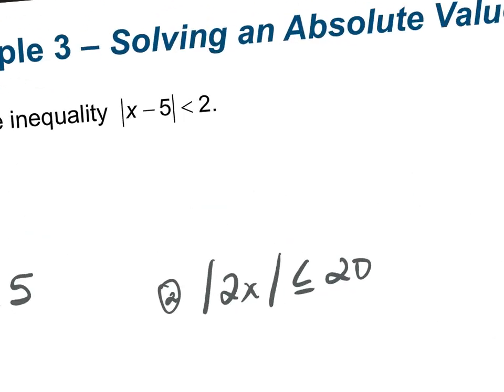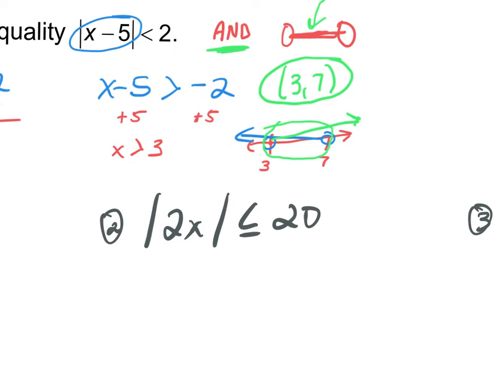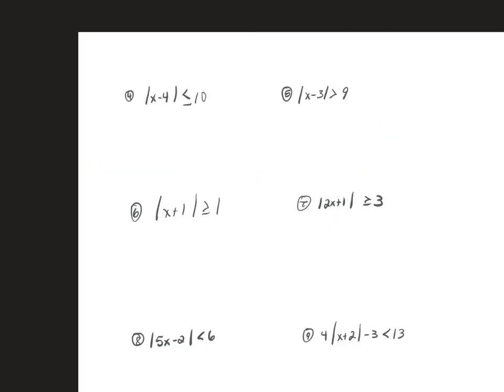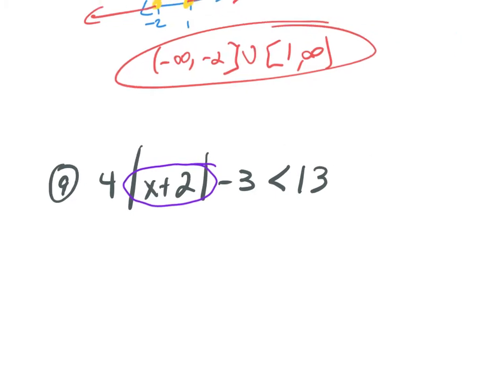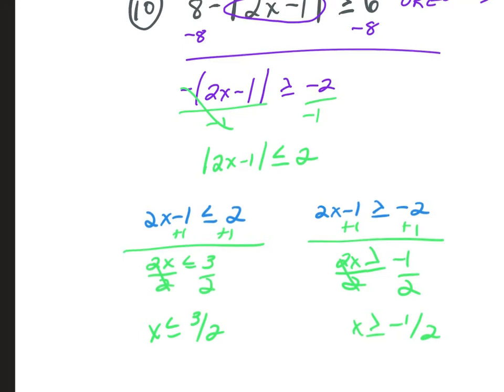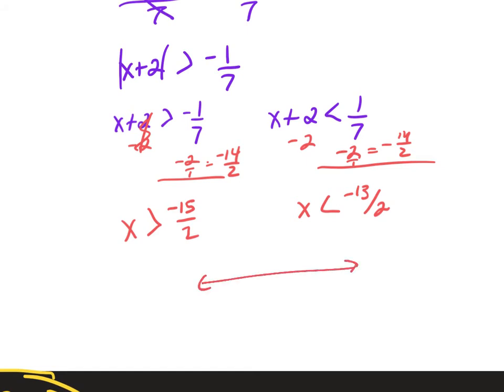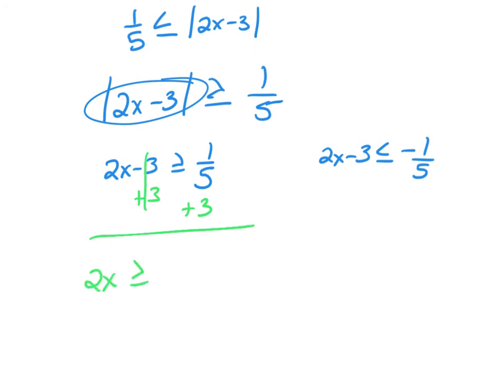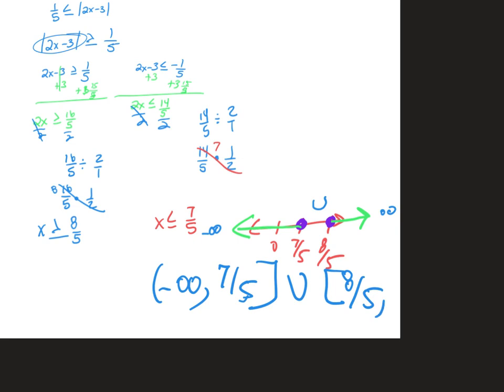10.13 CAT 1.8 Part 2 Solving absolute value inequalities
CA20-21